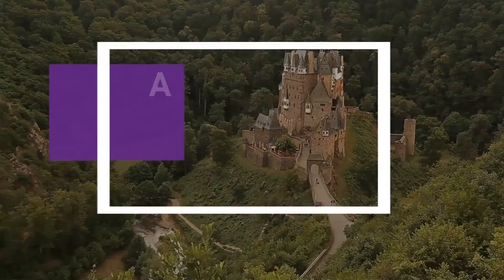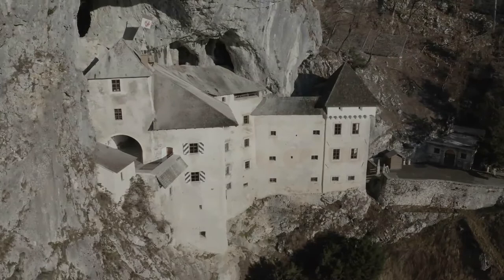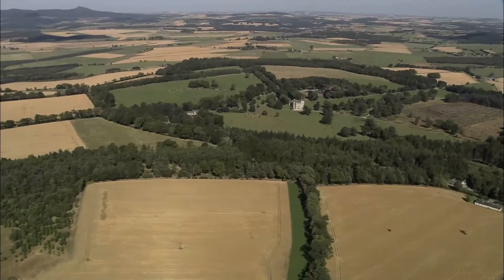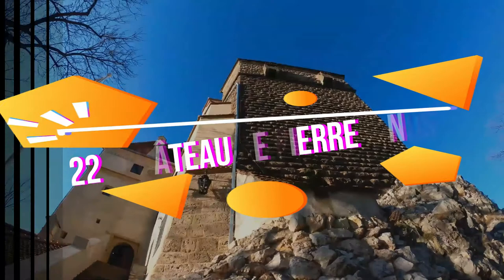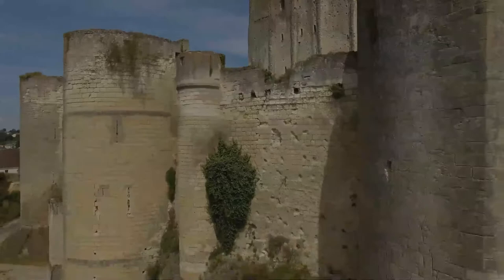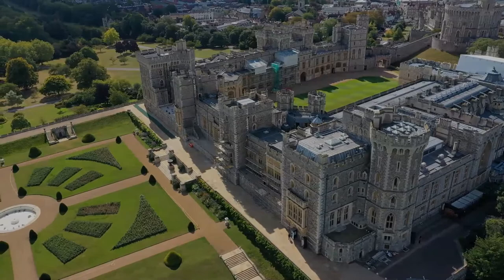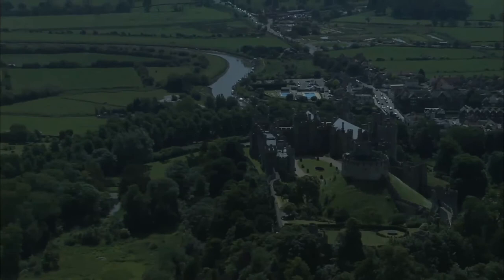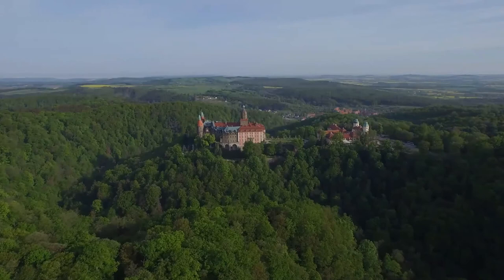History of Castles 🏰 Beautiful Castles Part 1 🏰 Medieval Castles 🏰 Amazing Planet 🌎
Let's review some of the amazing medieval castles - mostly in Europe.
Includes Dracula's Castle #
Eltz Castle
Predjama Castle
Himeji Castle
Castle Fraser
Edinburgh Castle
Casa Loma
Bran Castle
Château de Pierrefonds
Château de Loches
Mont Saint Michel
Windsor Castle
Bodiam Castle
Arundel Castle
Castillo de Coca
Książ